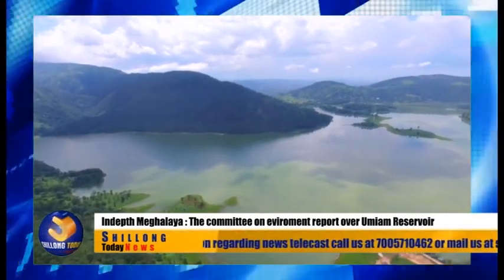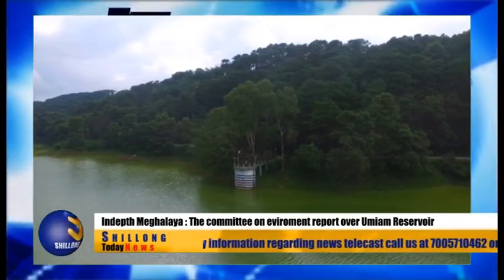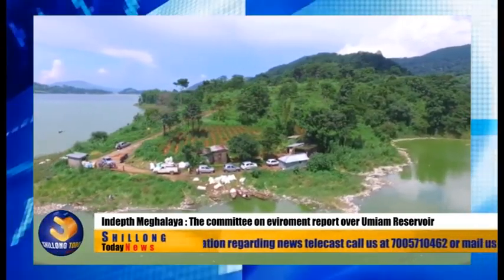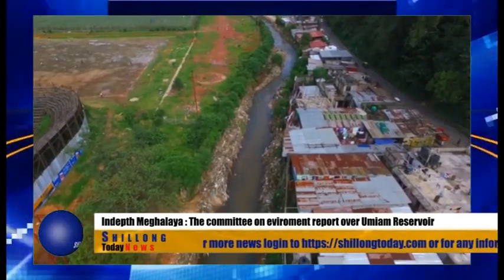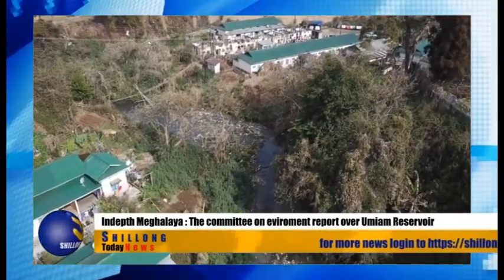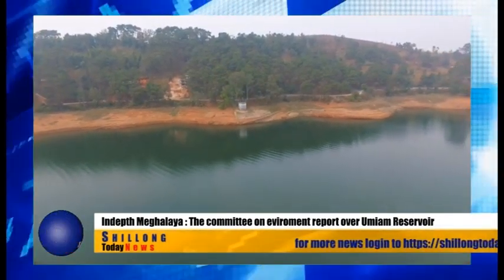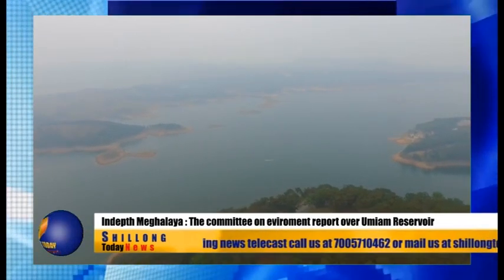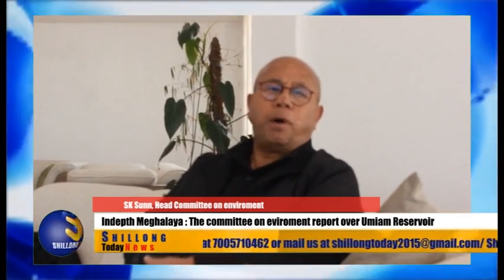Indepth Meghalaya: The committee on environment report over Umiam Reservoir